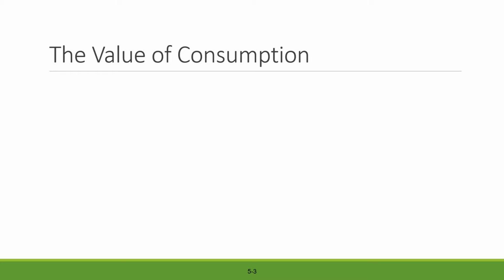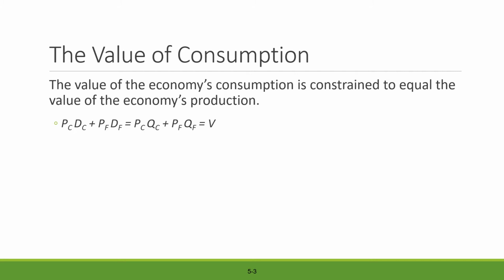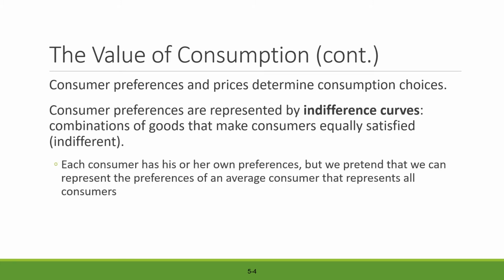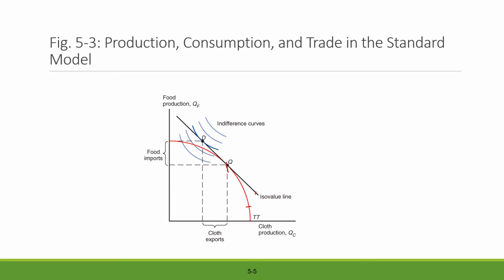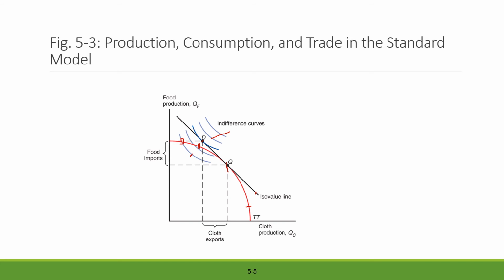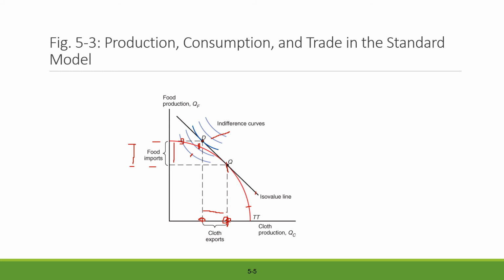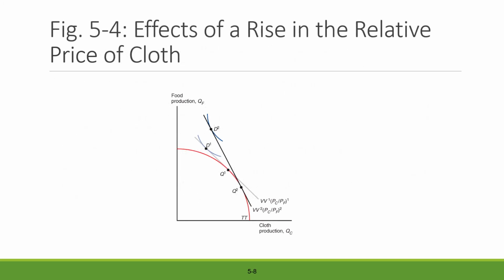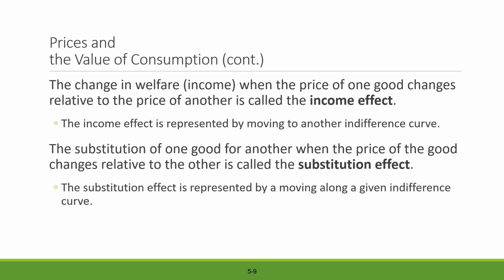Standard Trade Theory (Part 2)